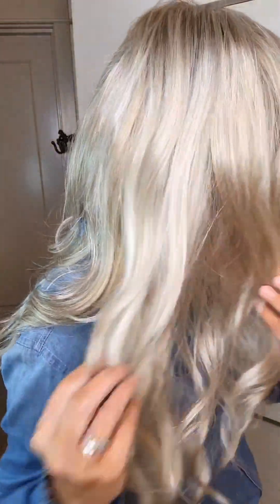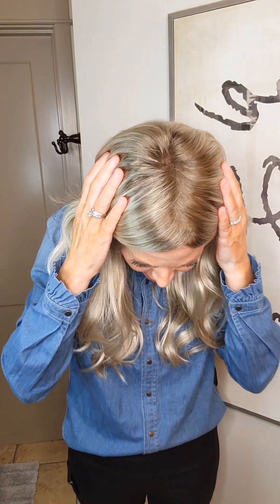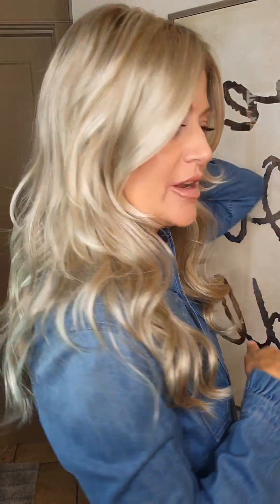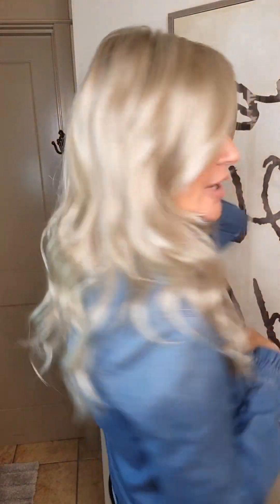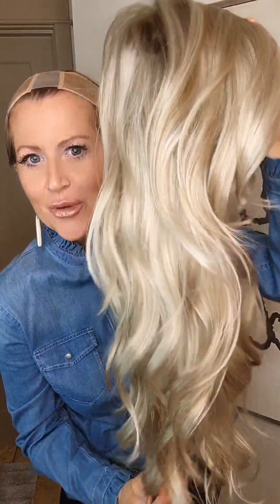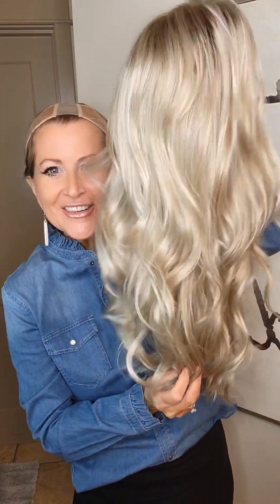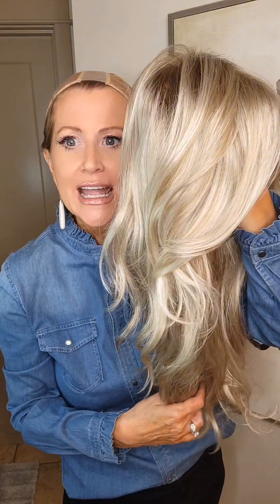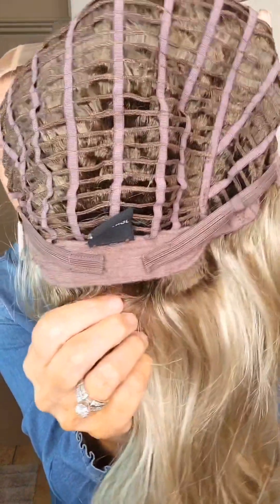Jon Renau Amber Palm Springs Blonde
Wig of the Year!
A statement I'm 100% on board to make about Jon Renau Amber in Palm Springs Blonde🌟

The long layers, soft waves and face framing side bangs are what my wig dreams are made of.🤩

Add in a full monofilament top and beautiful lace front, and I'm swooning😍

I'm giving her a Wig of the Year Award because I will be wearing Amber all of 2024!
 So easy to style and zero fuss with the regular synthetic fibers.

If you haven't looked at Amber now is your time.
She deserves her time in the spotlight🌟

Link will take you directly to wigs.com and you will
Save 30% automatically at checkout on your purchase

Details:
✔️Jon Renau Amber
✔️Palm Springs Blonde
✔️Full monofilament top
✔️Lace front
✔️Regular synthetic
✔️Front 9"
✔️Crown 12"
✔️Sides 13.5"
✔️Nape 15.5"
✔️5.8 oz